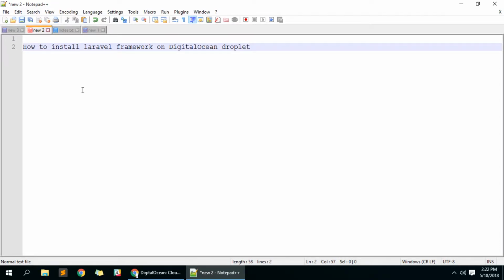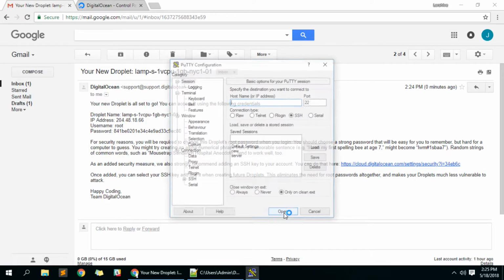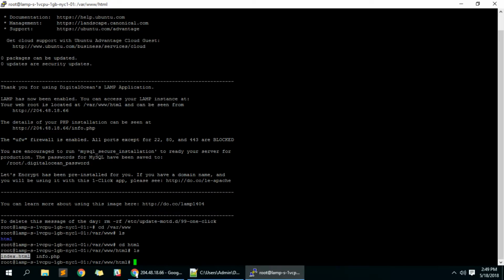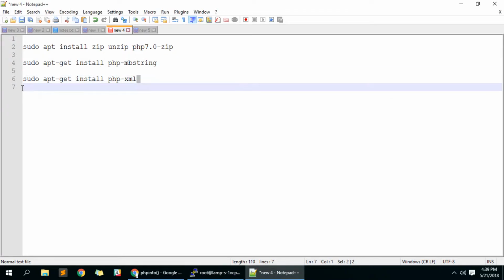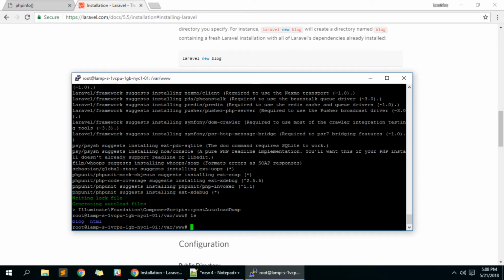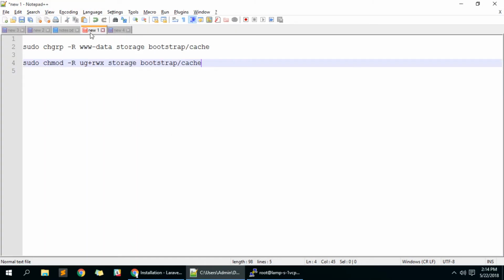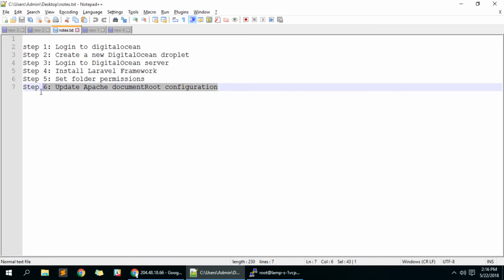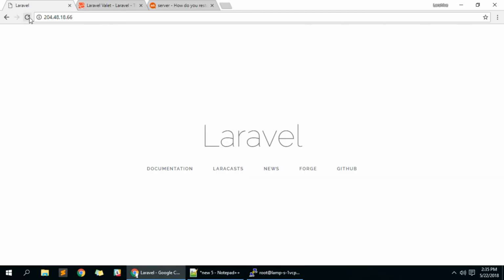How to Install Laravel Framework 5.5 on DigitalOcean Droplet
This video shows how to install laravel 5.5 on DigitalOcean droplet.

Install composer
apt install composer

create Laravel project command
composer create-project --prefer-dist laravel/laravel blog "5.5.*"

Execute the following commands to install PHP packages to server
sudo apt install zip unzip php7.0-zip
sudo apt-get install php-mbstring
sudo apt-get install php-xml

Set folder permission using following commands
sudo chgrp -R www-data storage bootstrap/cache
sudo chmod -R ug+rwx storage bootstrap/cache

Update Apache document root configuration file
sudo nano /etc/apache2/sites-enabled/000-default.conf